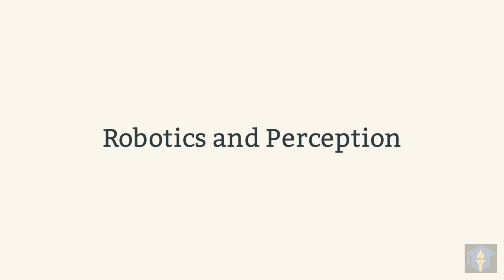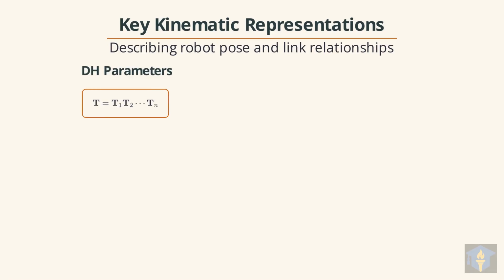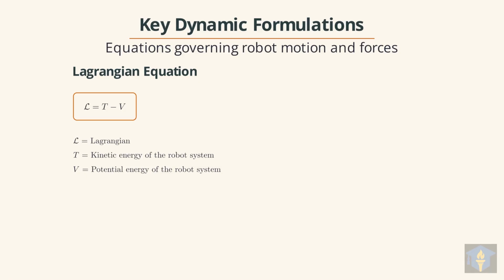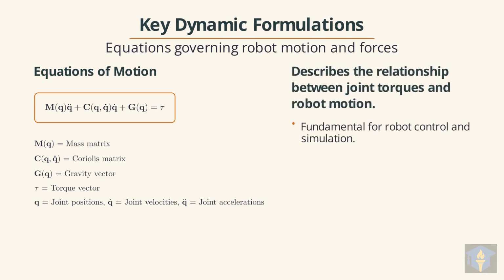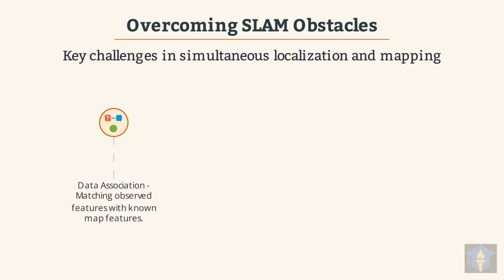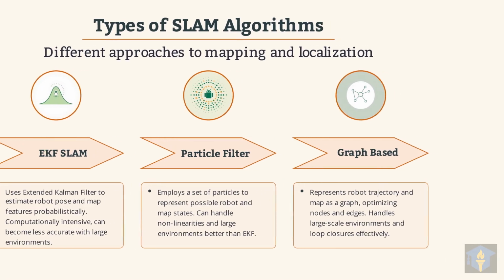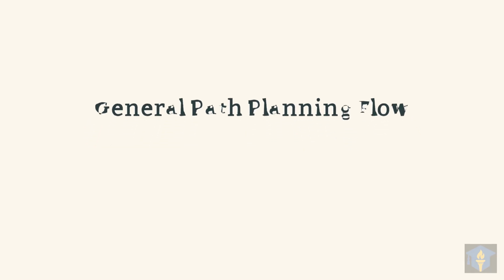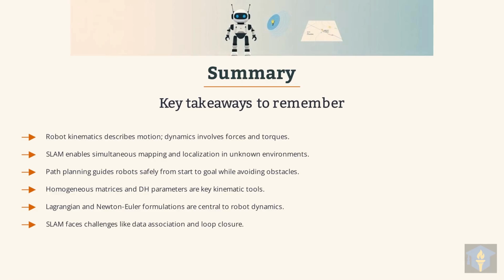Unit 8 Robotics and Perception